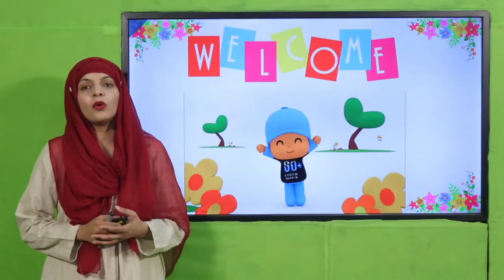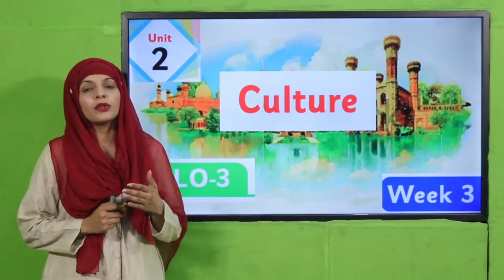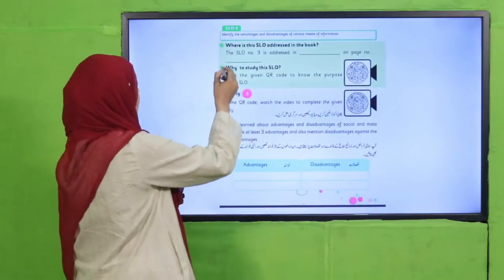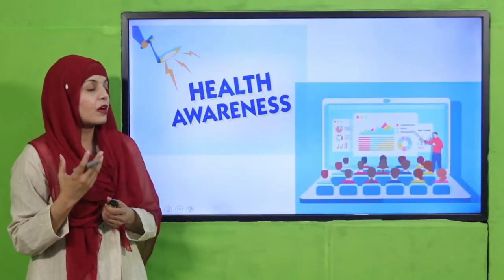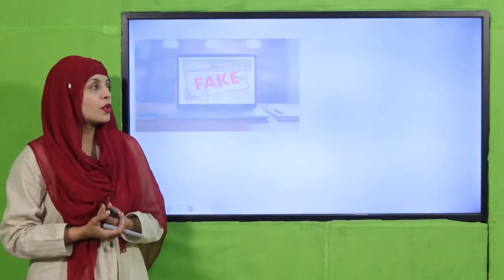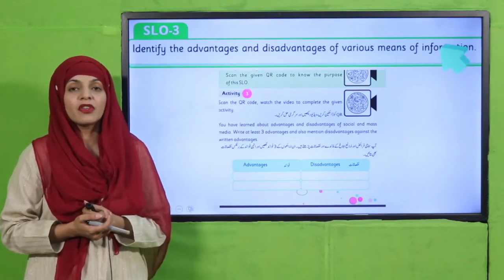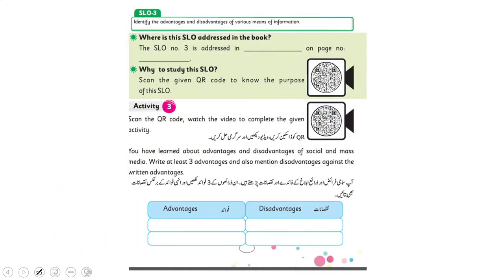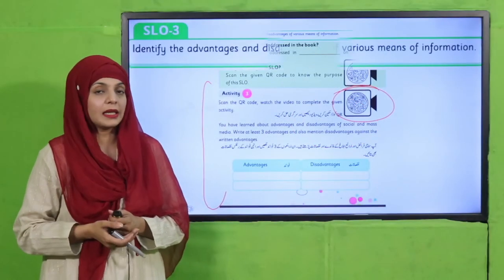SST 5 Unit 2 SLO 3 || SNC 2020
Advantages and disadvantages of various means of information.

1. PowerPoint Presentation